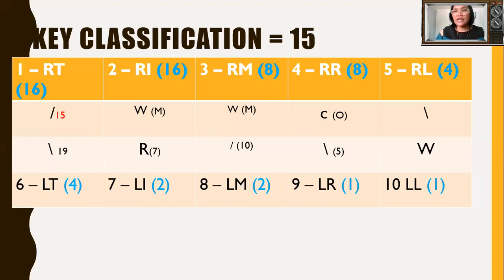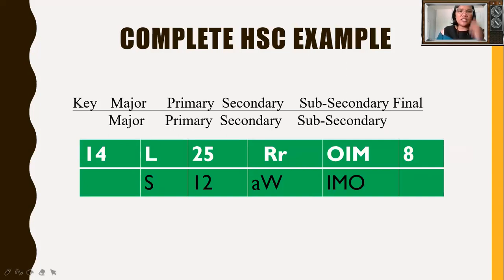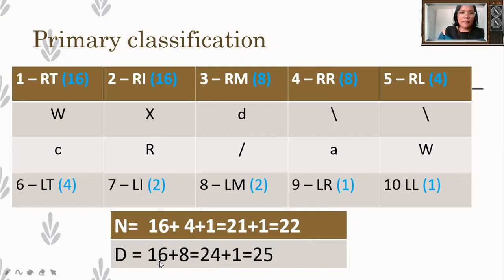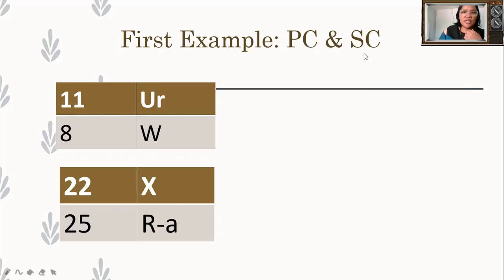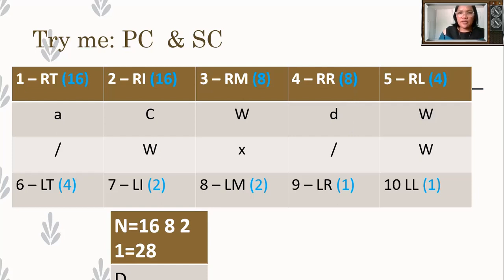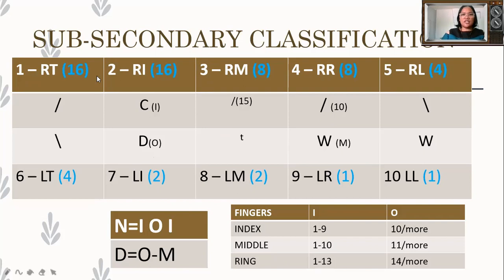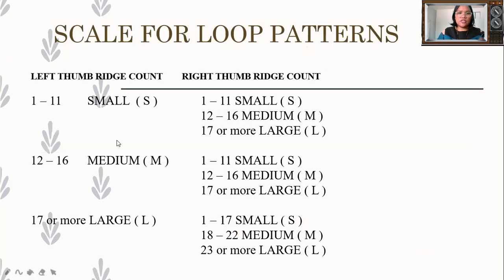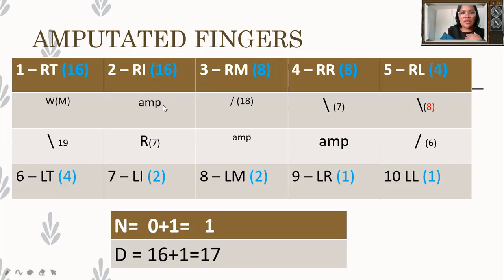HENRY SYSTEM CLASSIFICATION EXERCISES (PART 2)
PERSONAL IDENTIFICATION-THE HENRY SYSTEM